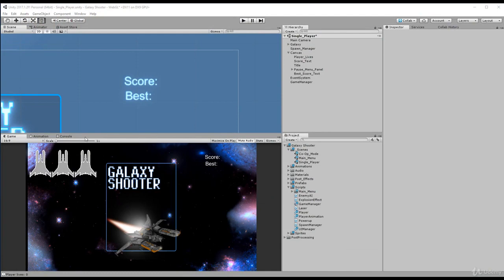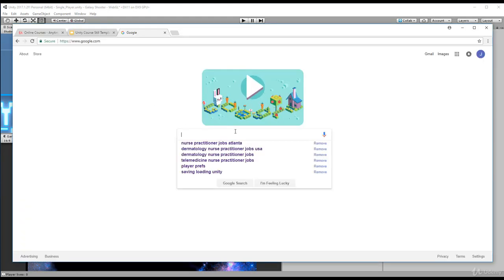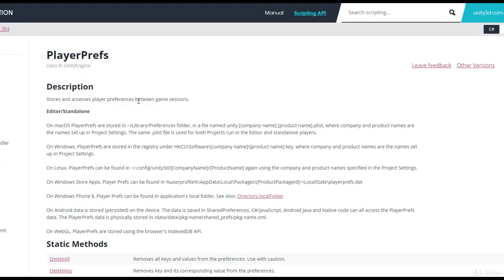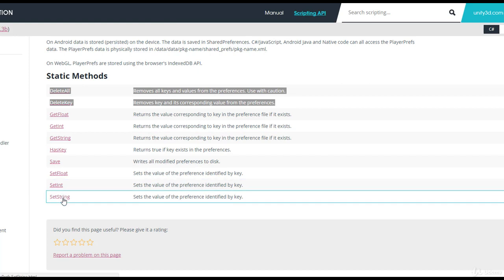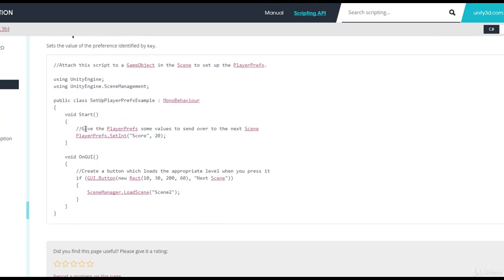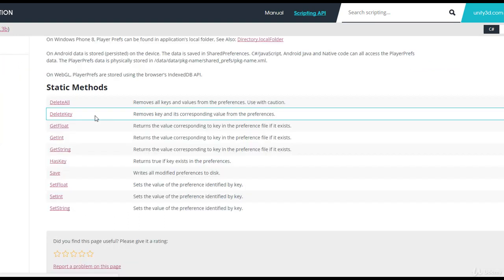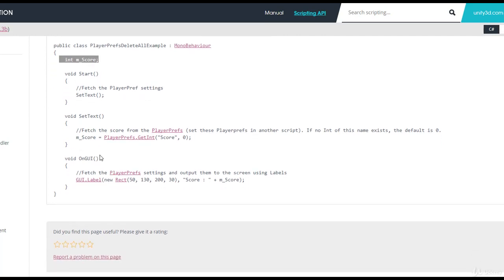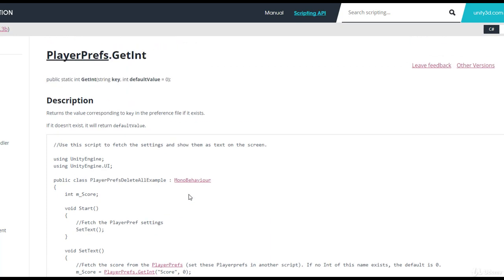Unity Tutorial - High Score Challenge Saving & Loading in Unity